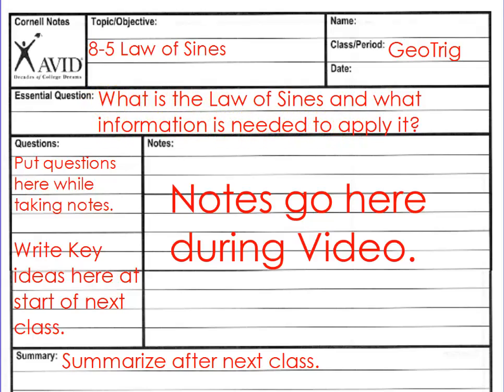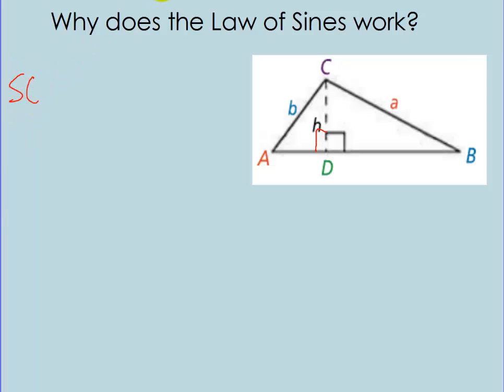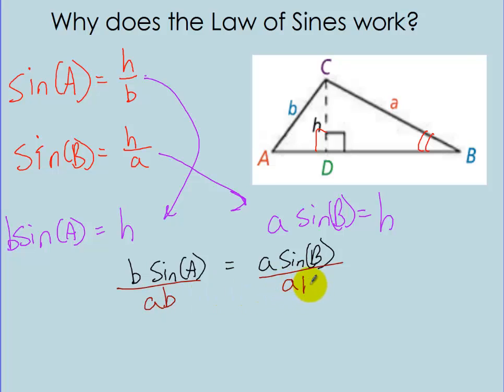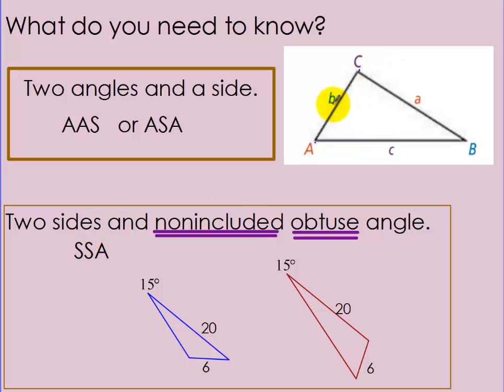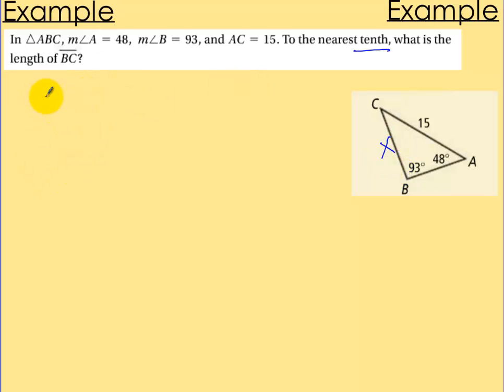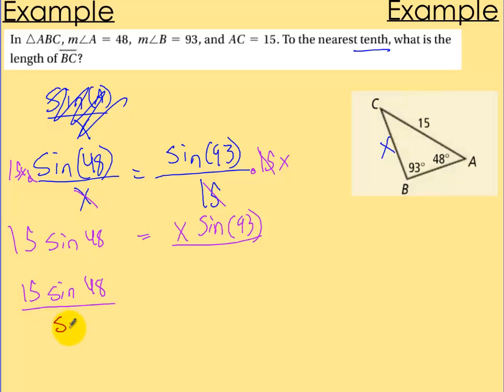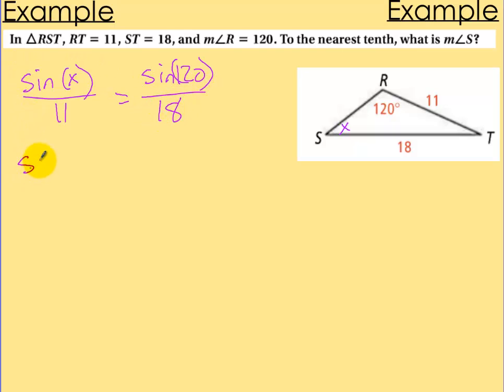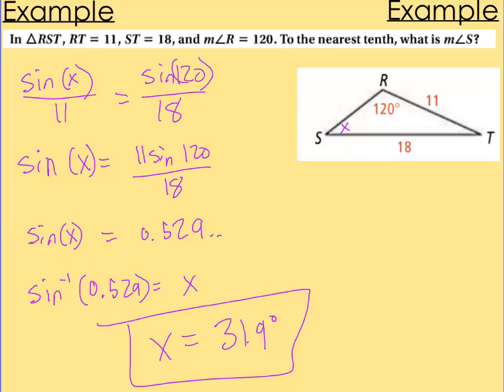GeoTrig - Week 29 (T/W) - Law of Sines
GeoTrig Week 14, by Friday